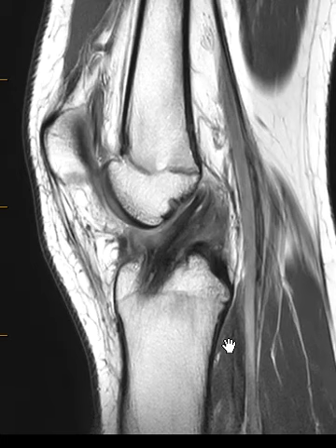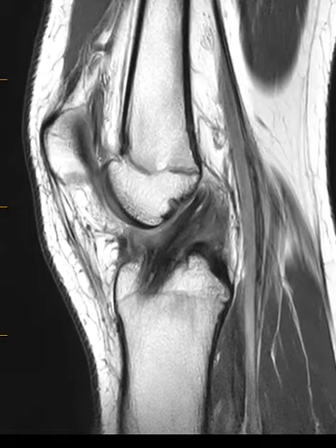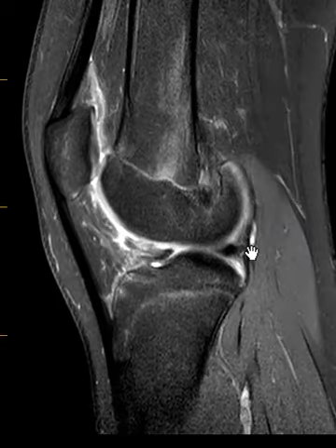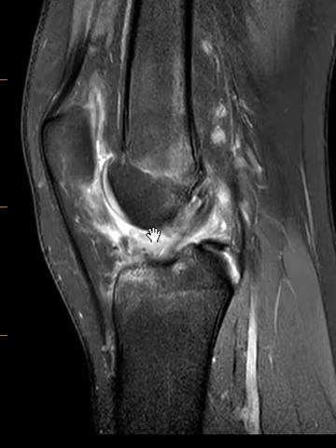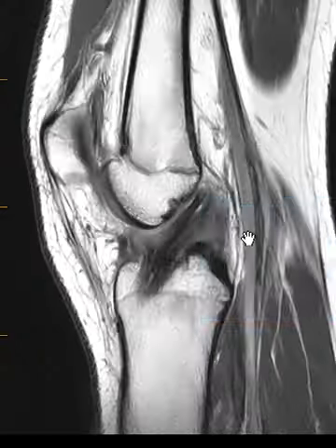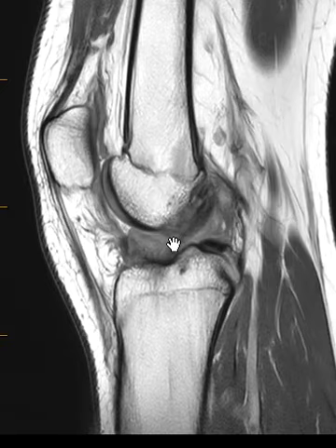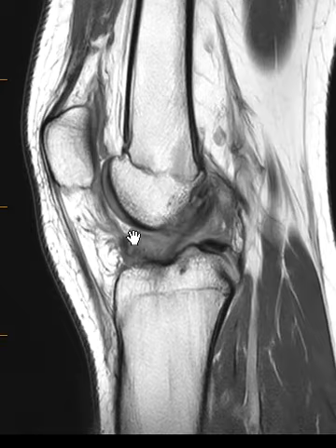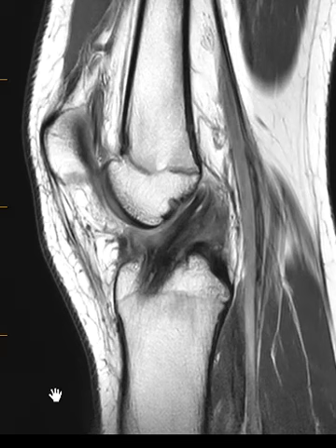Cyclops lesion knee (i.e. arthrofibrosis)